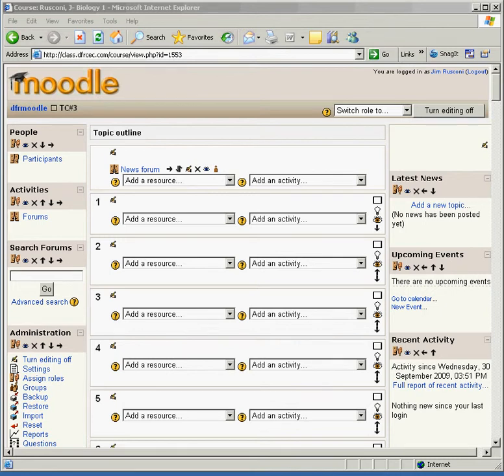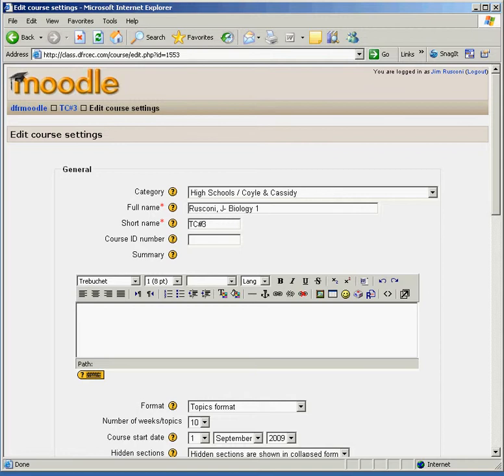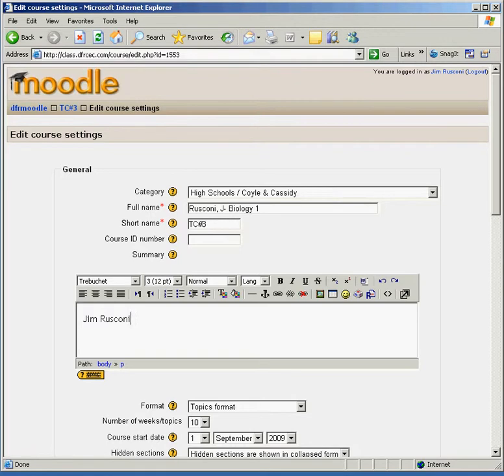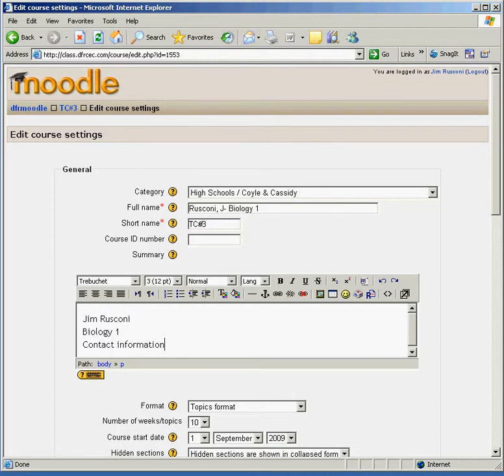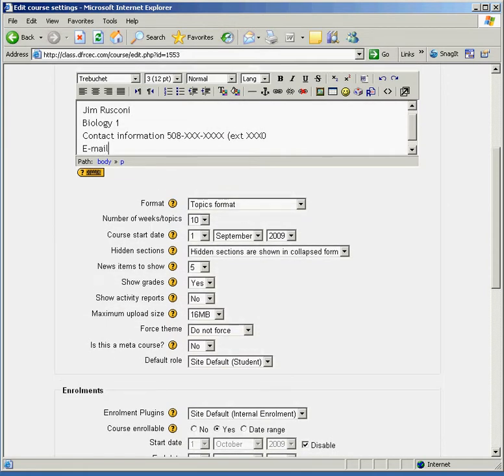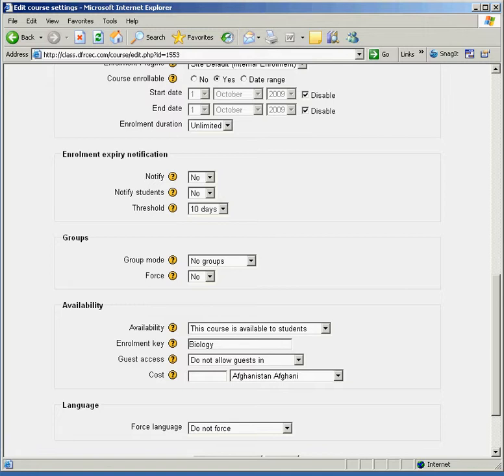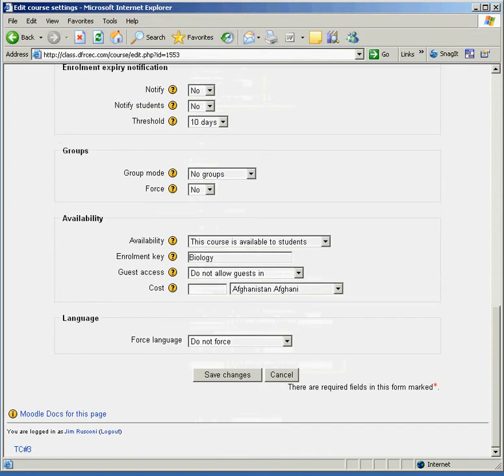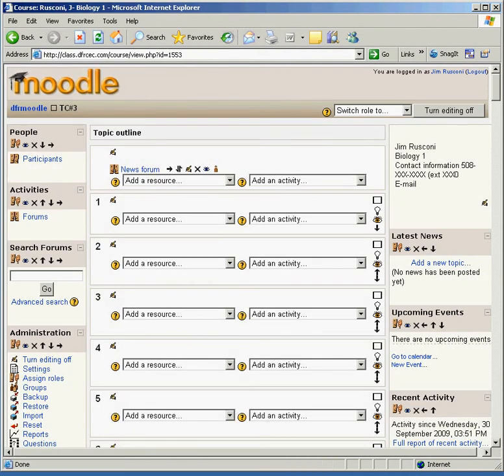Setting up Moodle